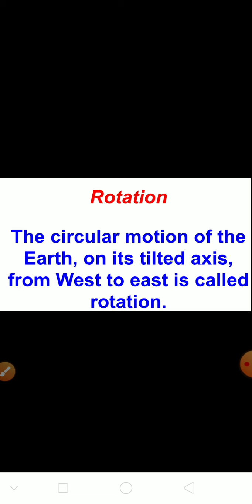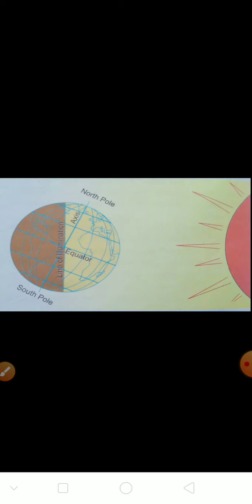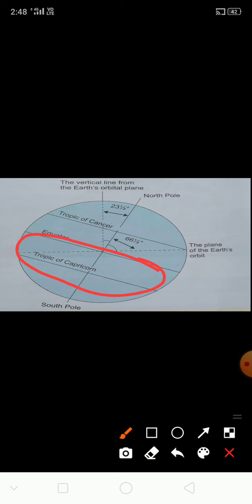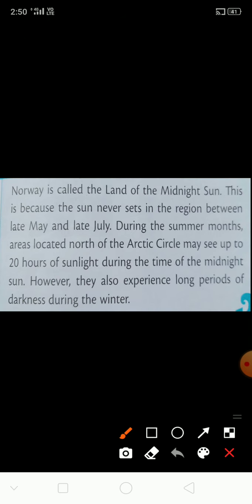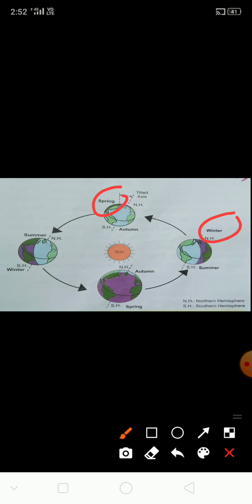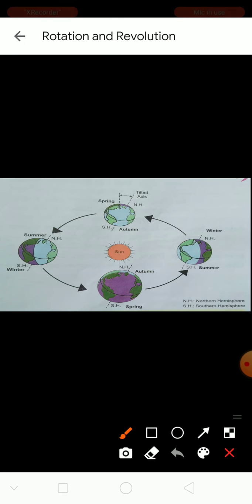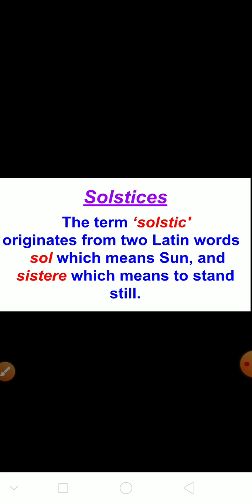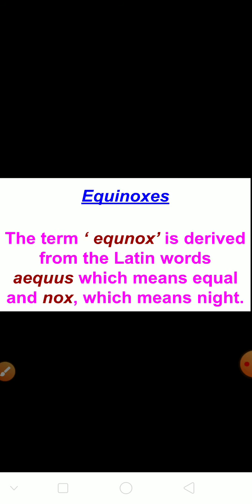Bridge Course Session-17 Rotation and Revolution.